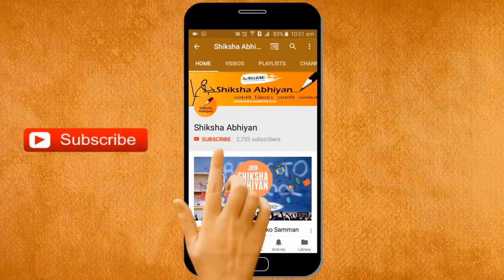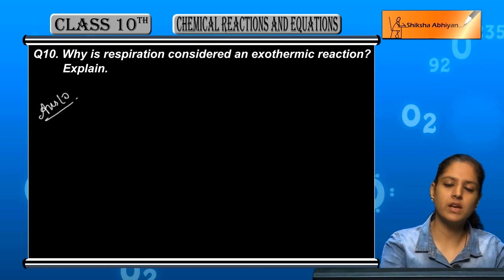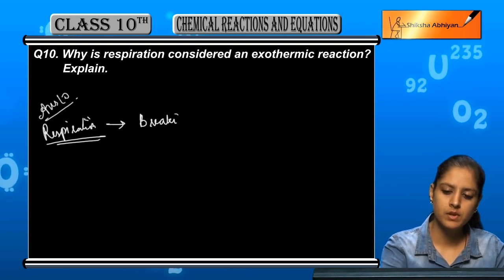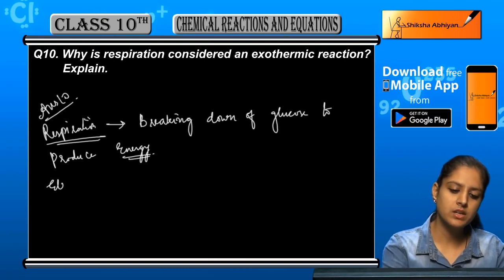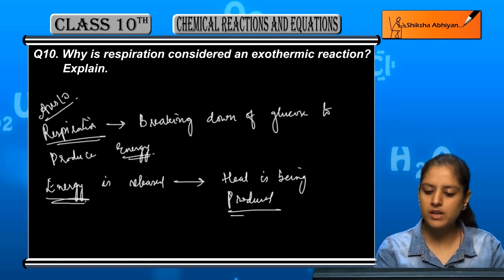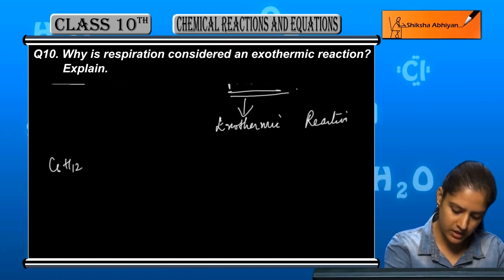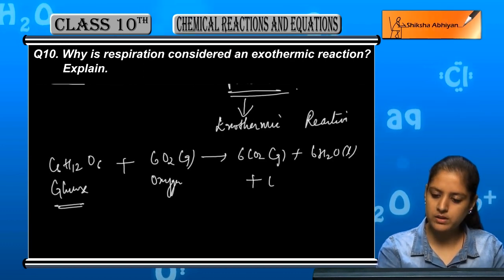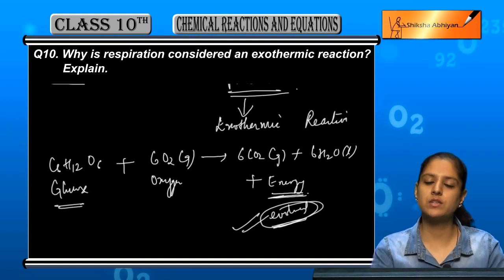Q10 Explain why respiration is considered an endothermic reaction? | CBSE Class 10 Chemistry